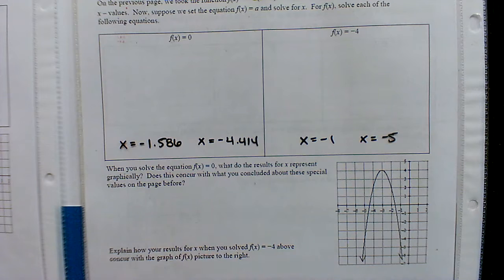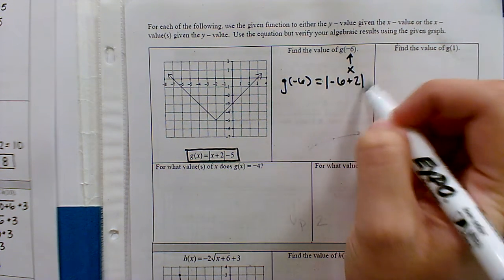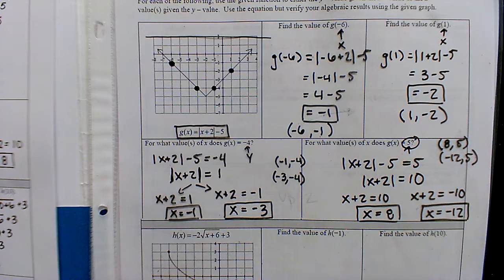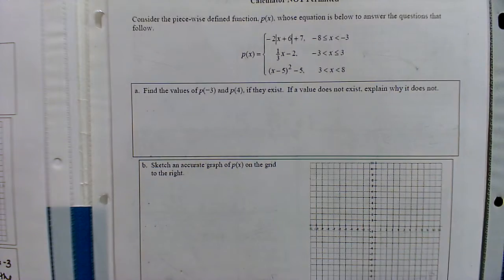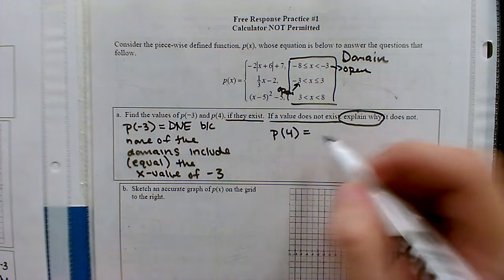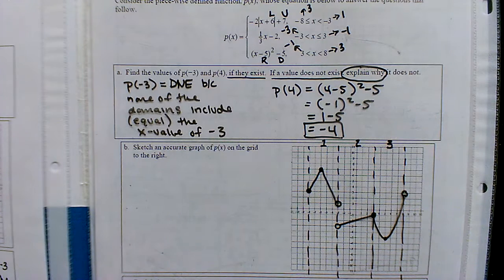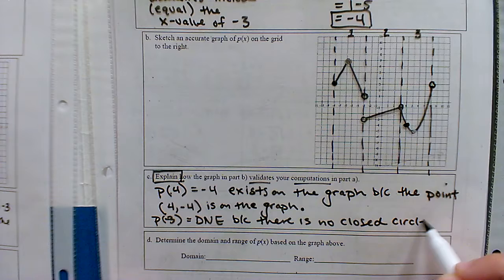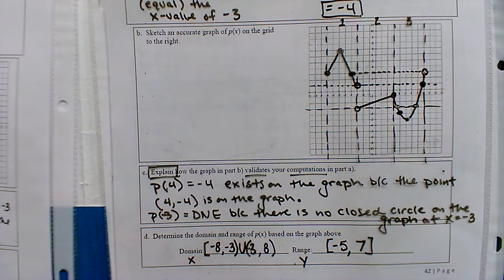Pg 40 42 Video